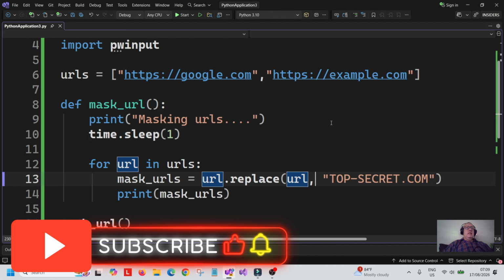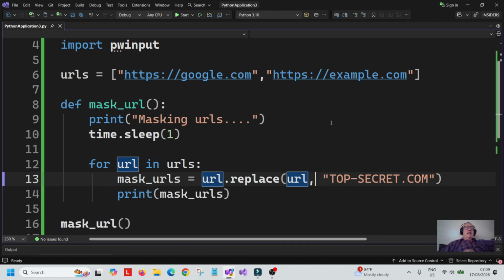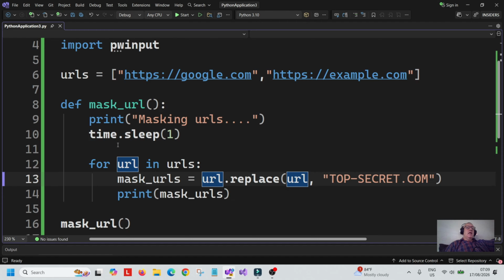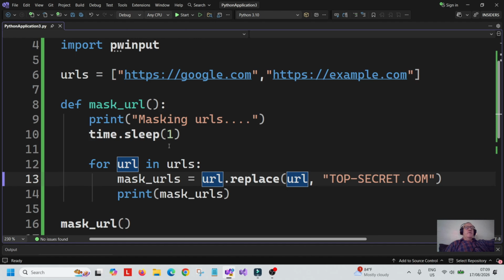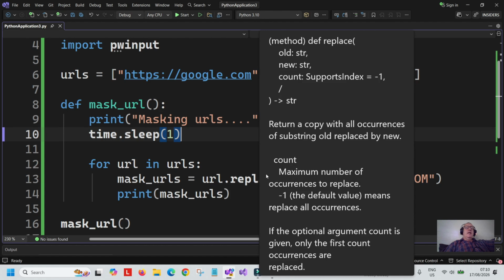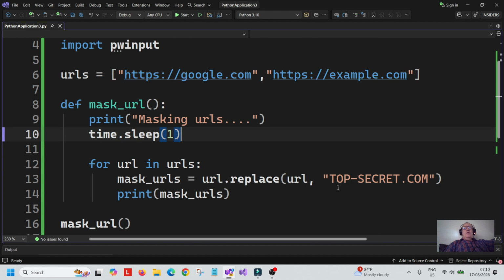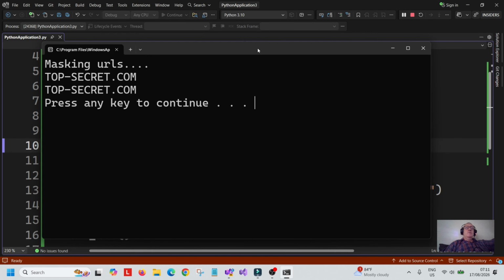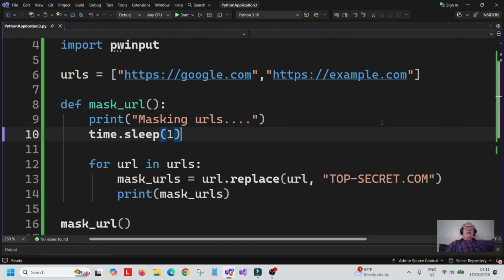Python URL Masker: Hide Any URL in Seconds! 😱 | Beginner Python Project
Want to learn how to manipulate URLs with Python? In this quick beginner project, you'll build a simple Python URL Masker that takes a real URL and transforms it into a masked version.

You’ll learn how to:

Get user input
Work with strings
Replace parts of a URL
Create a simple URL masking tool
Build a practical Python project from scratch

Could you build this yourself in Python? Watch and find out.